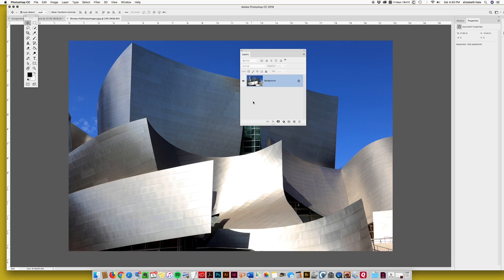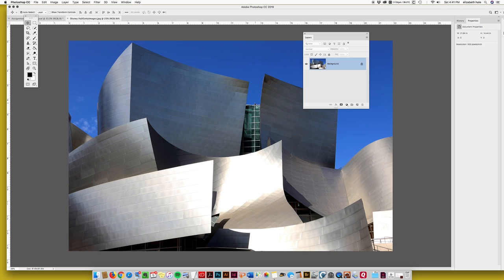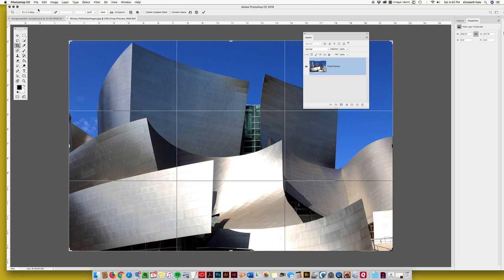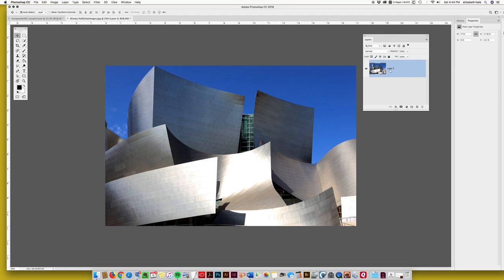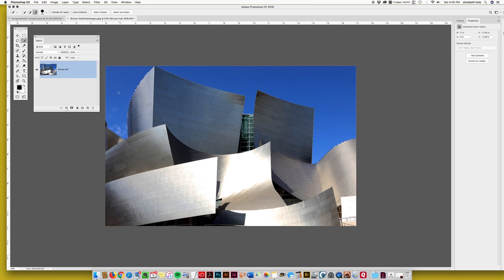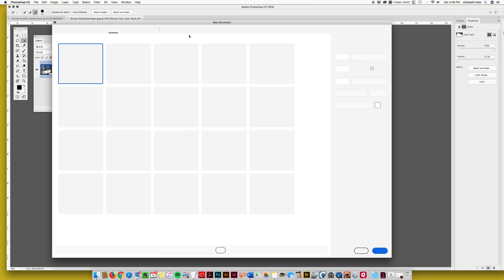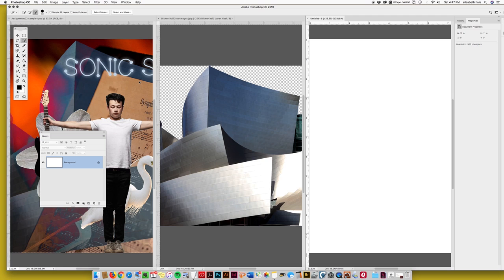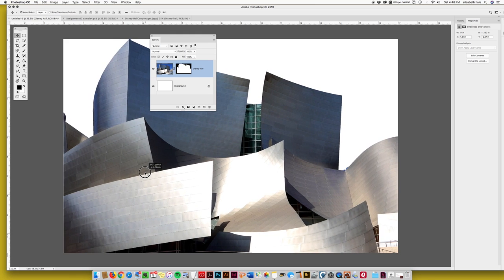screencast: Backgrounds-Exact crop sizing. WxHxRes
Exact Crop tool  sizing, masking, moving smart objects